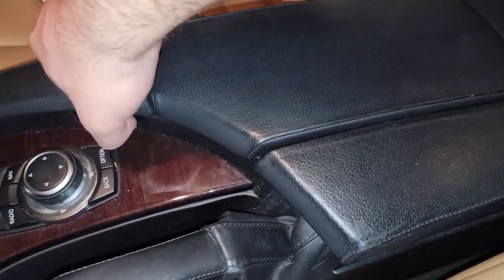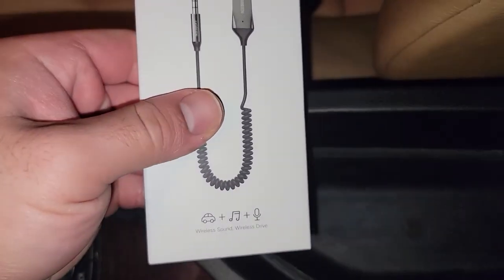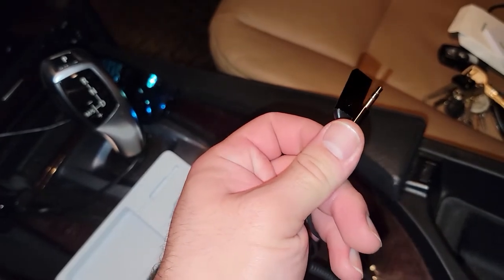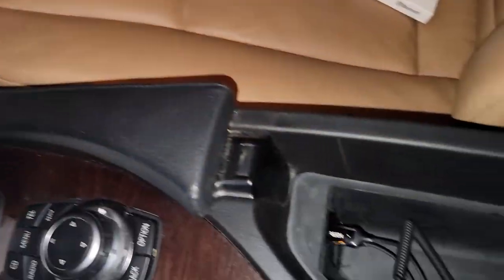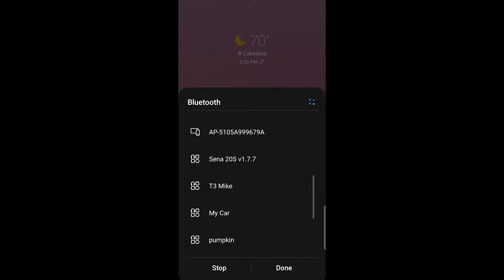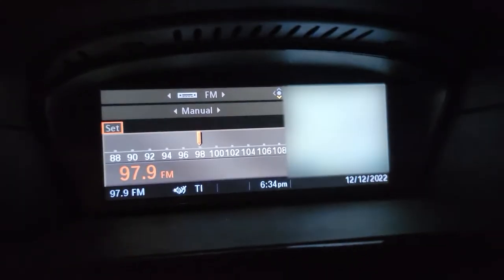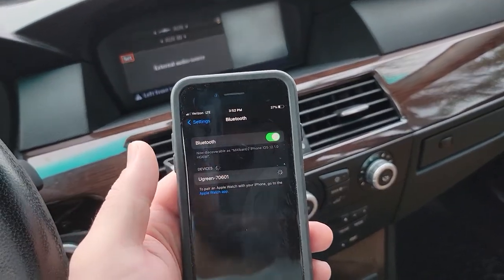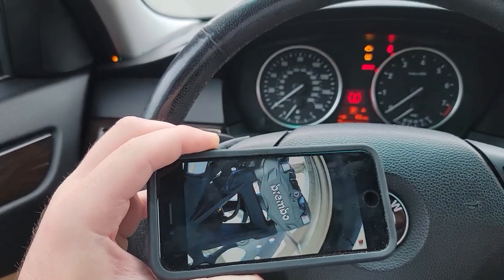BMW E60 - Easy Bluetooth Music Install DIY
This is by far the easiest and cheapest method to have Bluetooth music enabled in your E60 or E61 BMW. The install takes less than a minute and the device needed costs less than $15!

Bluetooth Music Adapter

Arc Terminator
- Active EKP Cooling and Welding Solutions